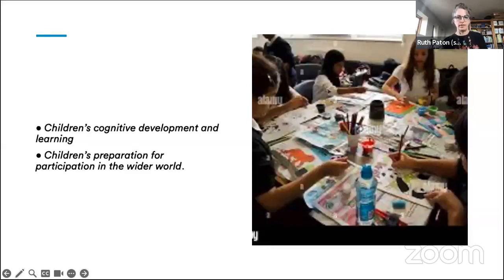Ask NSEAD Live - developing oracy with Create and Design, Royal Opera House